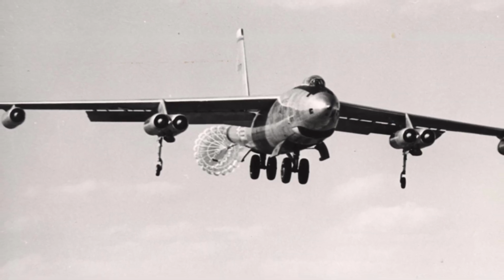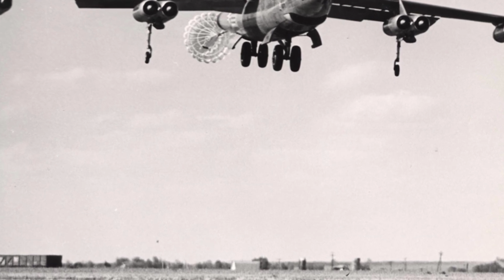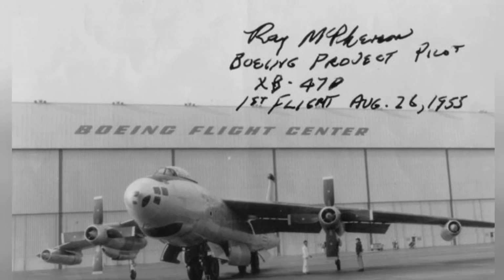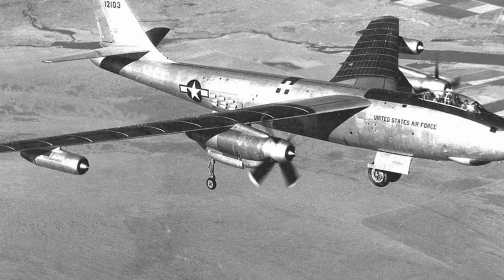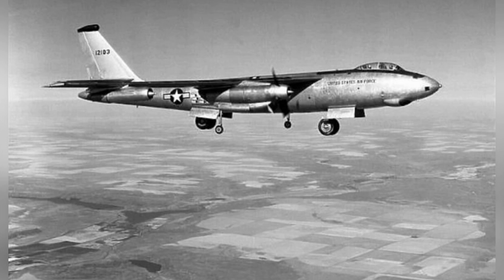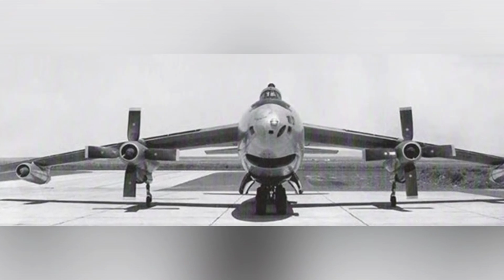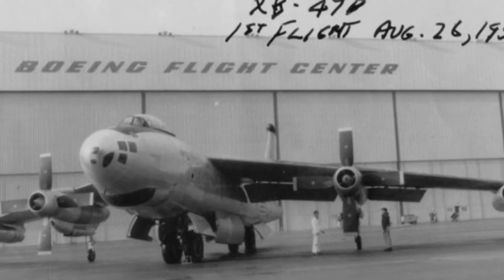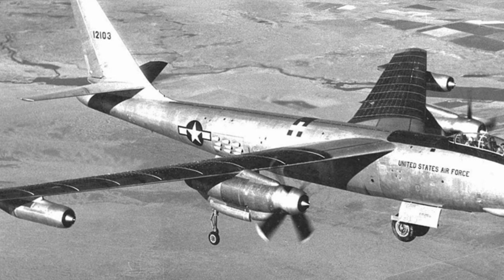XB-47D: The Evolution of Jet Propulsion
The video discusses the development of the XB-47D medium bomber by Boeing Company in the early 1950s, which aimed to address the issue of excessive fuel consumption in early jet aircraft by using a combined power system with different types of engines. The XB-47D featured four engines, with jet engines near the wingtips and T49 turboprop engines near the fuselage, but ultimately did not meet the requirements of the U.S. military due to its complex structure and increased operational costs.